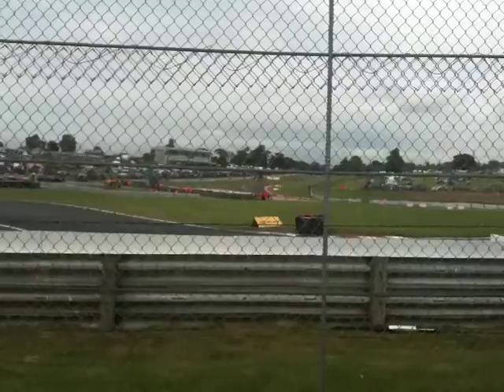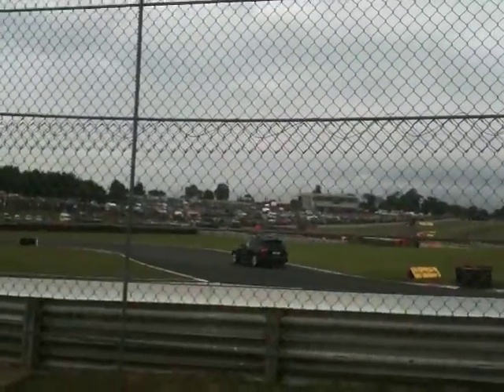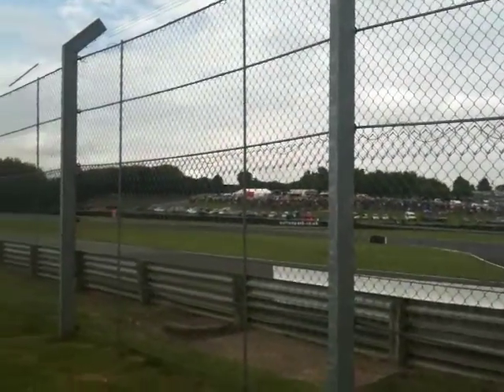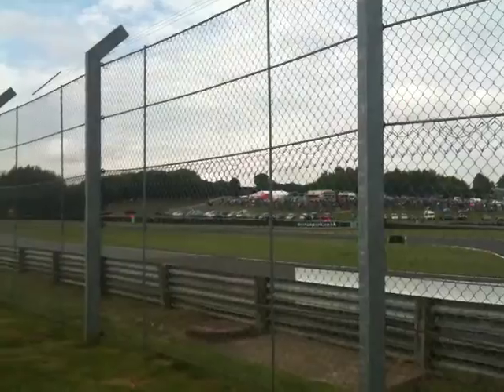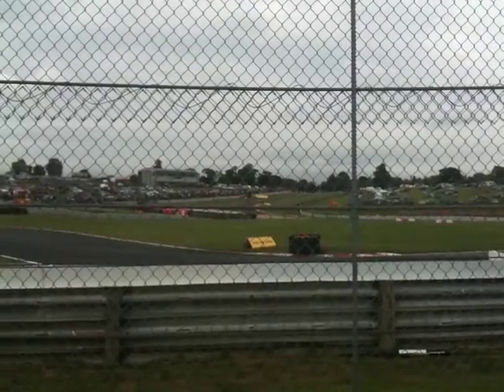BTCC Round 12 @ Oulton Park - Part One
BTCC Round 12 @ Oulton Park, Won By Matt Neal.